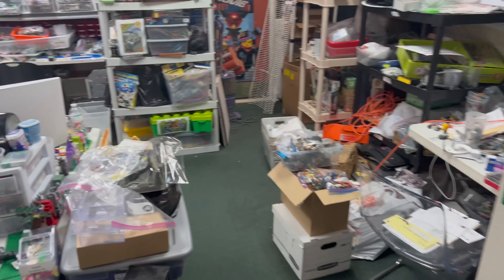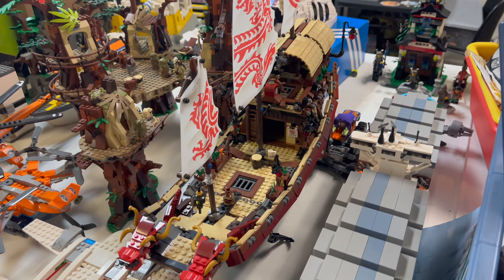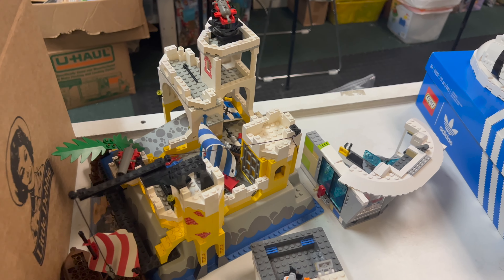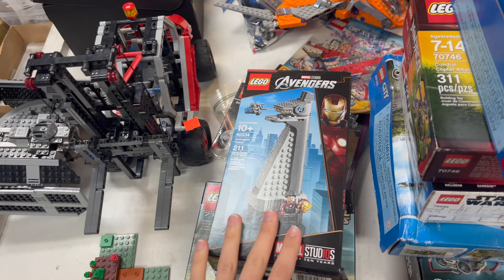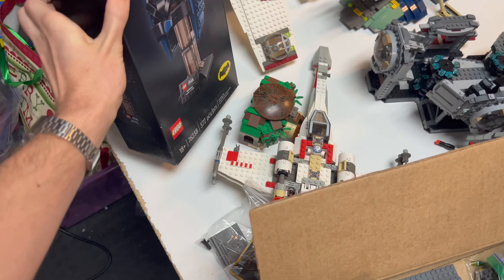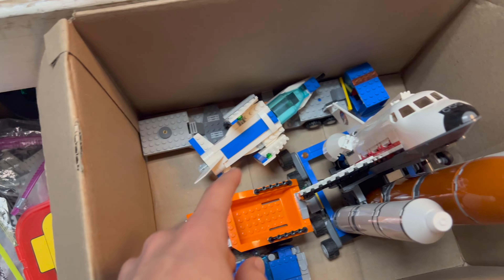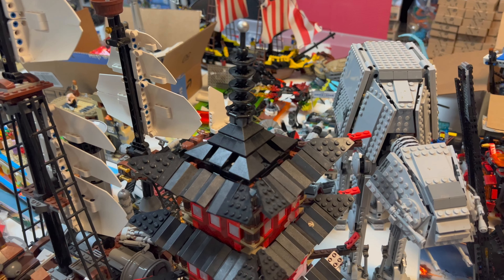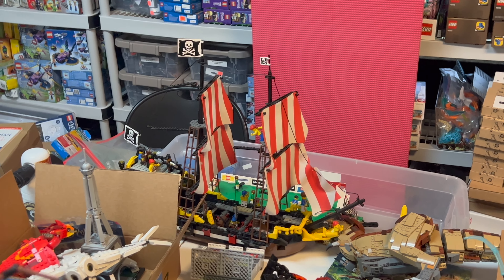HAAAUUULLL!!! (7-4-22)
Greetings LEGO(R) Fans! Welcome to the weekly HAUL!  We have a bunch of very collectible built sets, including the Ewok Village, Sea Cow, Death Star and more!